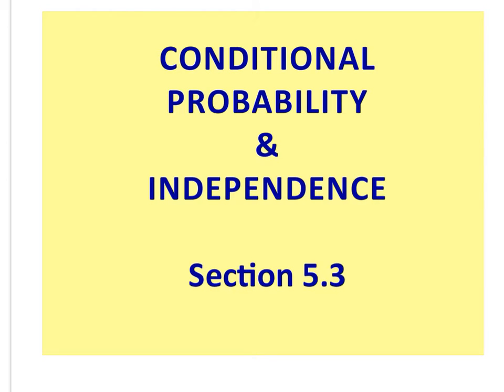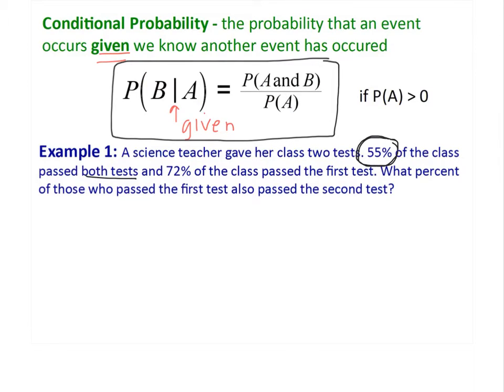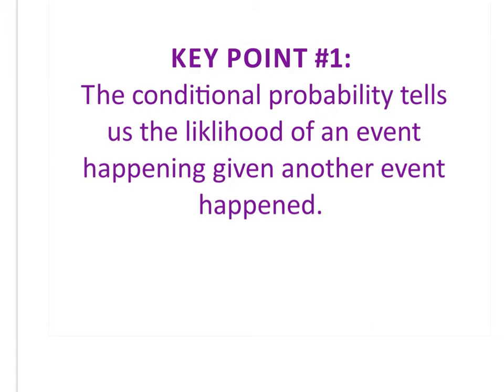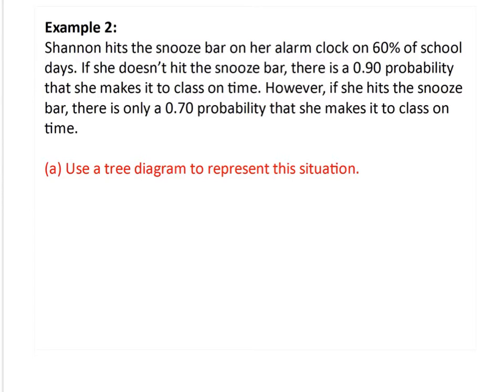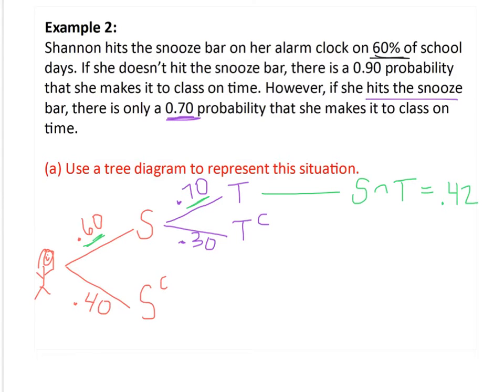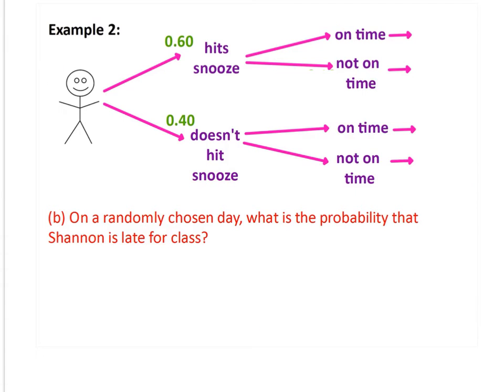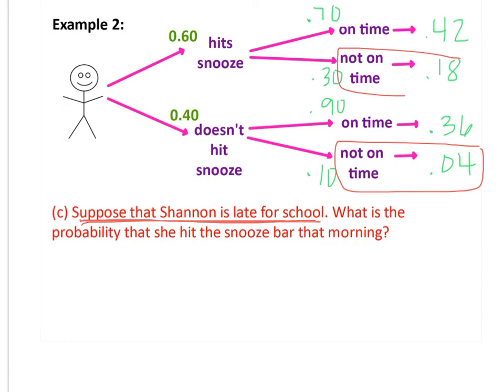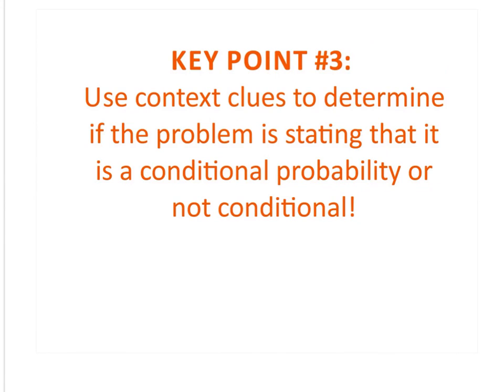Conditional Probability & Independence